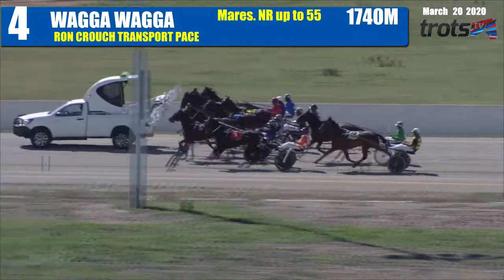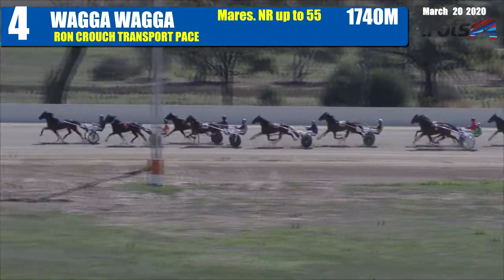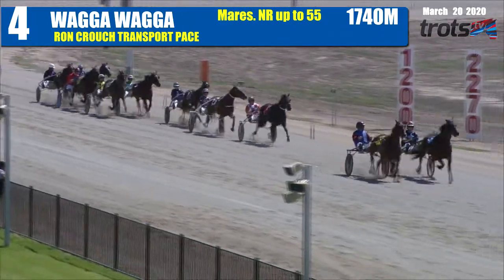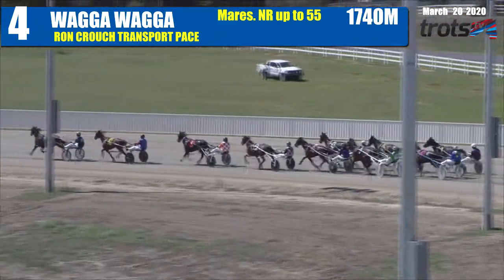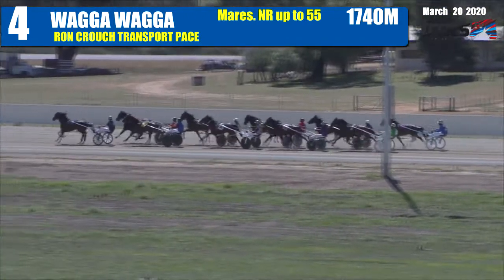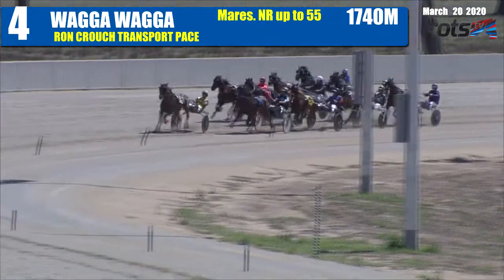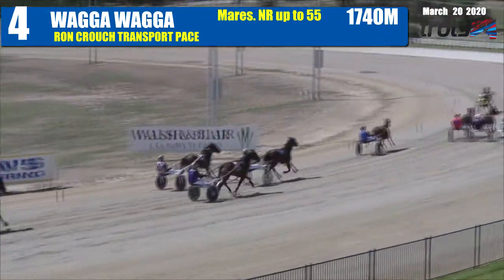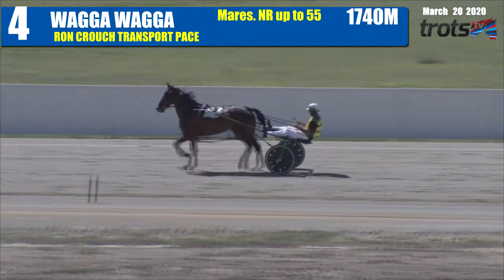RIVERINA PACEWAY - 20/03/2020 - Race 4 - RON CROUCH TRANSPORT PACE